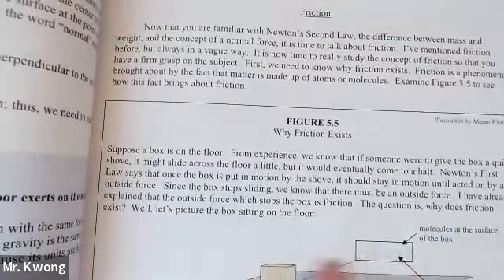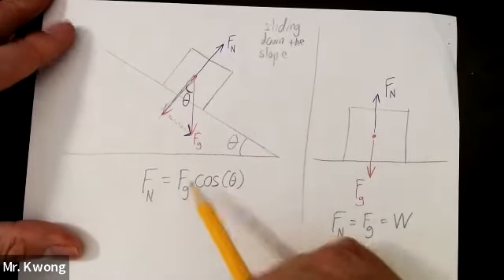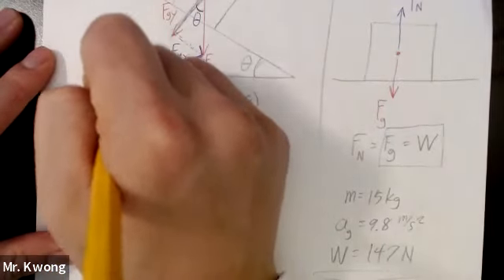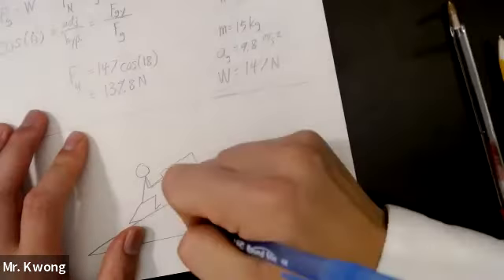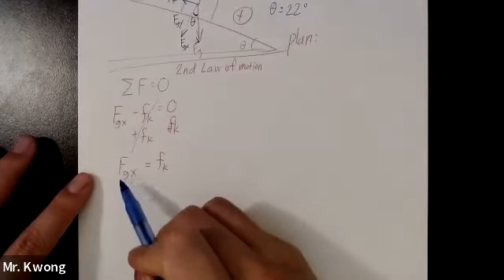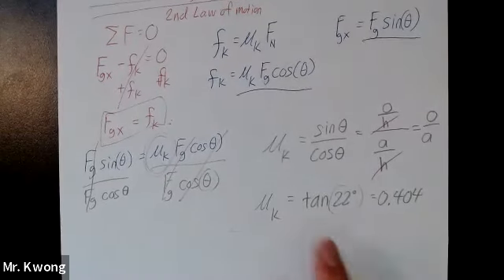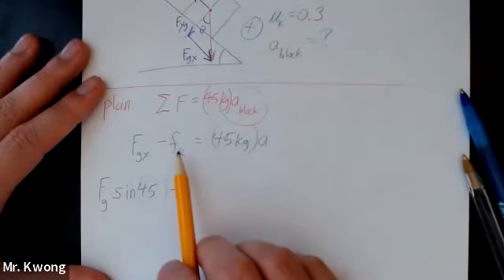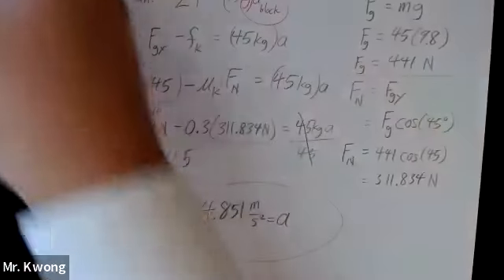Physics with Mr. Zachary Kwong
Join Mr. Kwong’s Physics class as they learn about Newton's second law and how to solve for force, mass, and acceleration. Note: Although they are visible during the live class, the students' faces and the group chat which the students use during class is not visible in the recording.

Sign up for this class and more on our